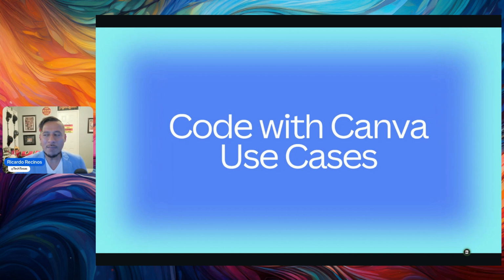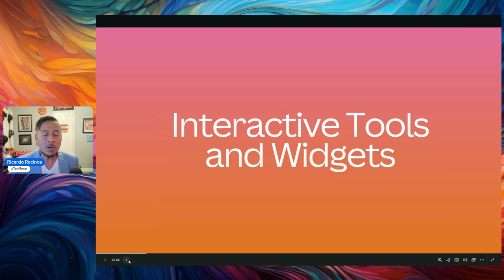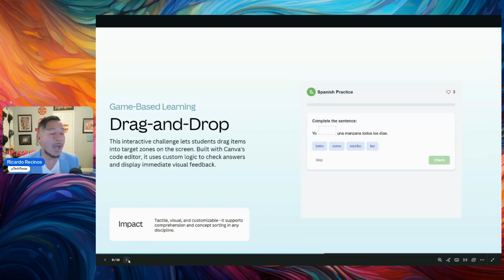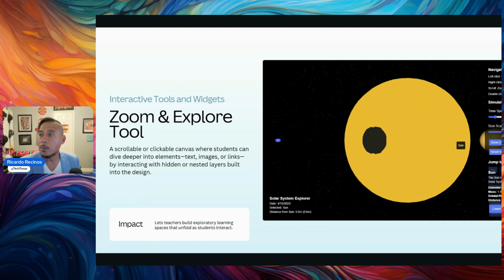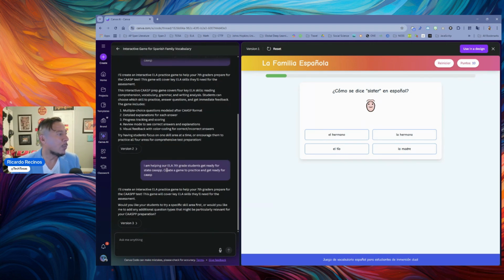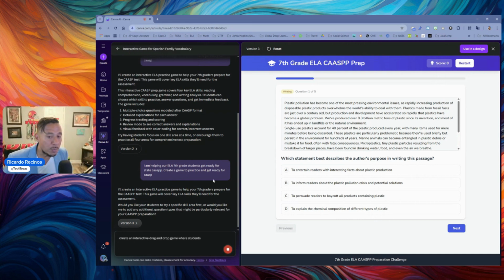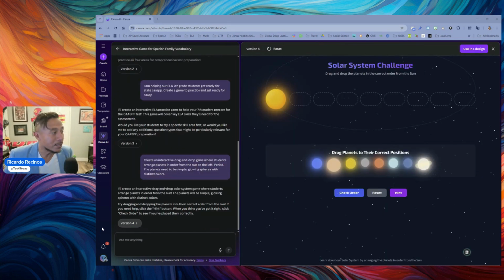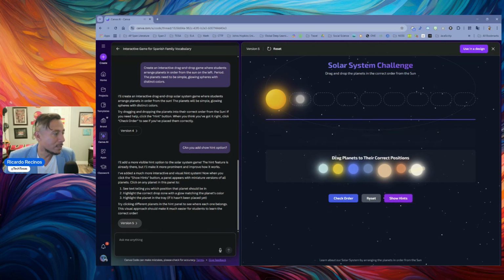Unlocking Classroom Creativity with Canva Code - A How-to Guide for Educators